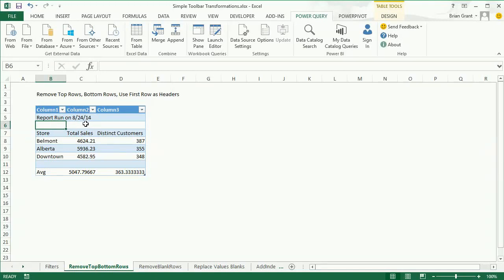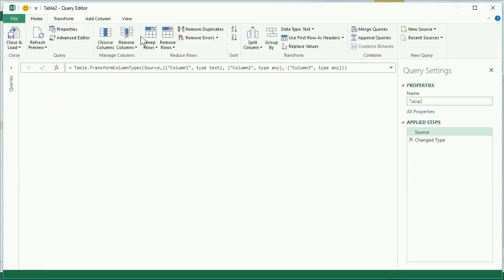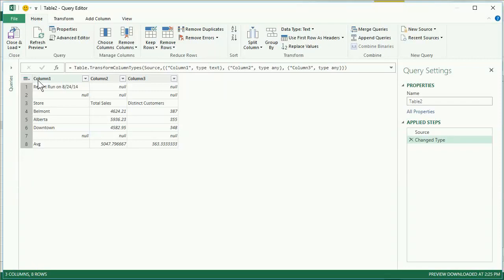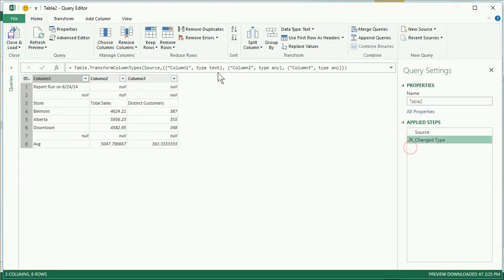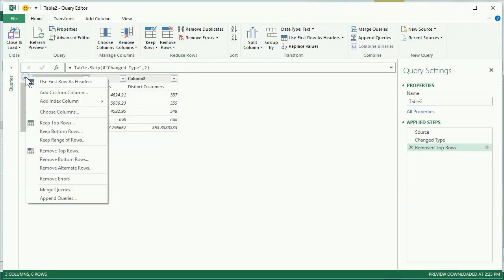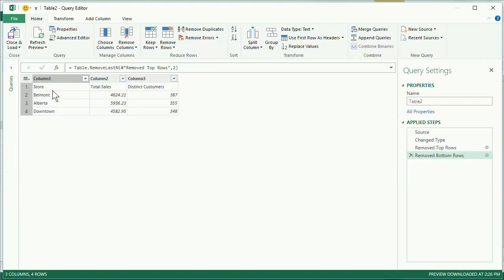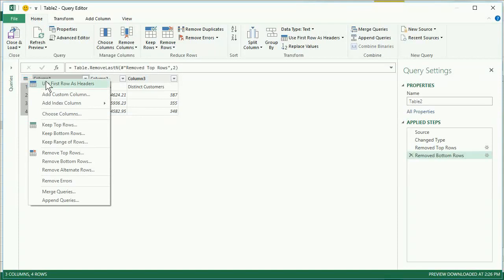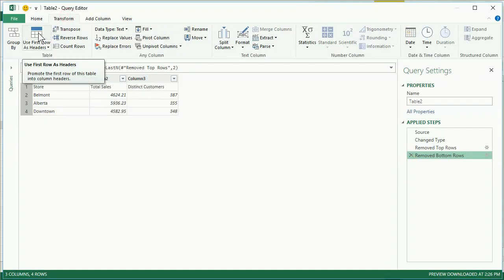Remove Top Rows & Promote Headers - Simple Toolbar Transformations - Power Query Jumpstarter